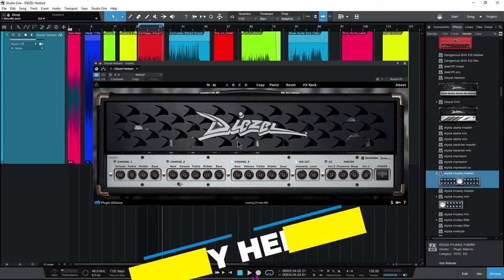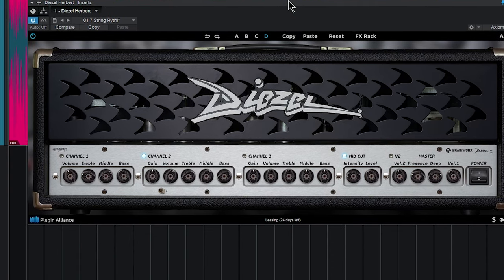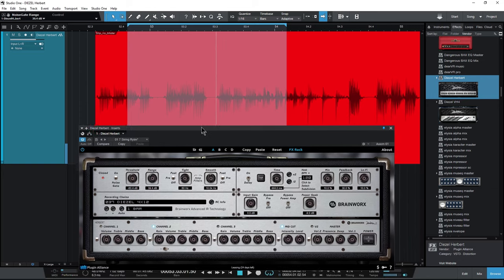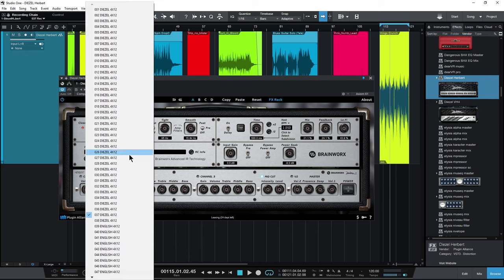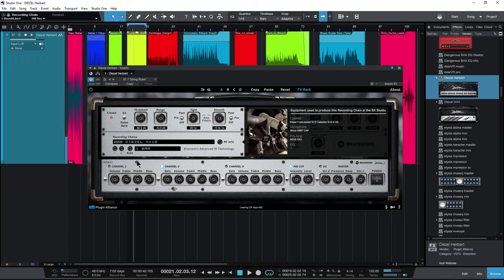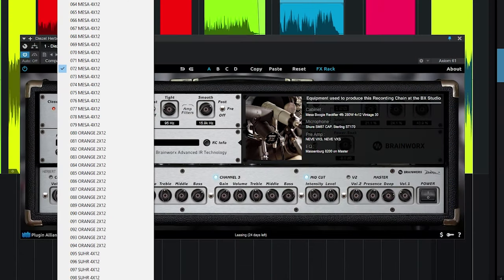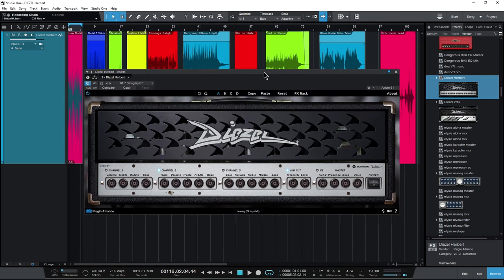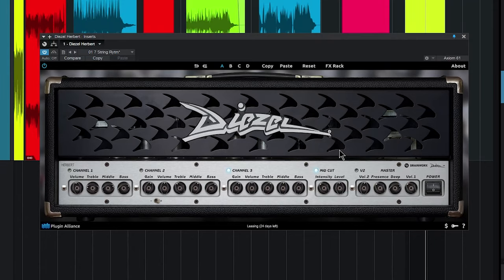Brainworx DIEZEL HERBERT Guitar Amp Plugin - THE DEFINITIVE GUIDE (Plugin Alliance)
An in-depth look at the brutal Diezel Herbert guitar amp plugin from Plugin Alliance and Brainworx. 🤘

▶MORE PLUGIN ALLIANCE VIDEOS

The Diezel Herbert is renowned for it's heavy, brutal metal tone, and Brainworx has captured that in a plugin.

In this video we'll go over all of the controls, hear how parameter changes affect our tone, take a deep dive into the Recording Chains, and of course hear a bunch of samples along the way.

After watching this video you will be a MASTER at using the Diezel Herbert guitar amp plugin.

This plugin will work in any DAW - VST, AAX, AU

➡️Our Links